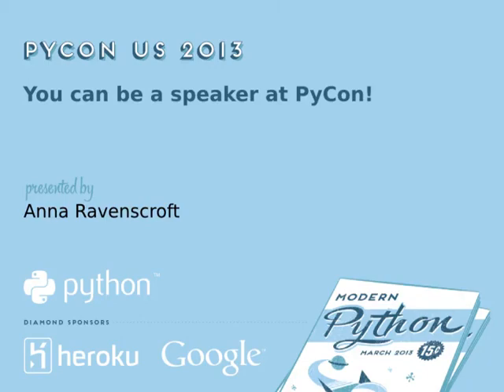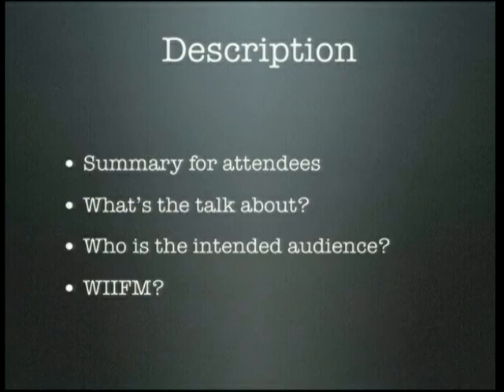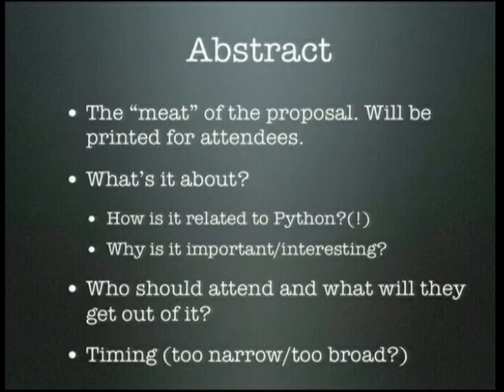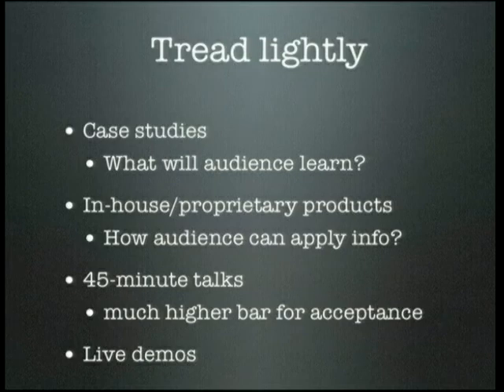You can be a speaker at PyCon!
Anna Ravenscroft
Have you ever considered submitting a proposal to speak at PyCon but weren't sure how to even get started? This session will walk you through the steps to get there, so that you'll be ready to propose a talk for next year!